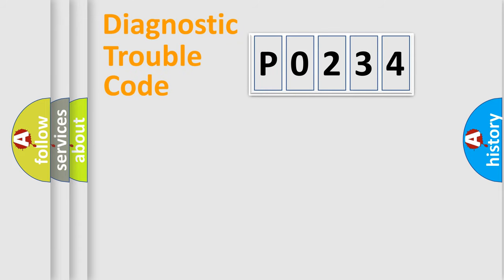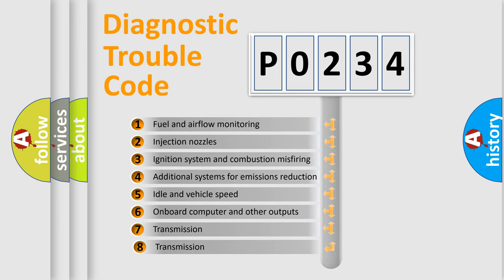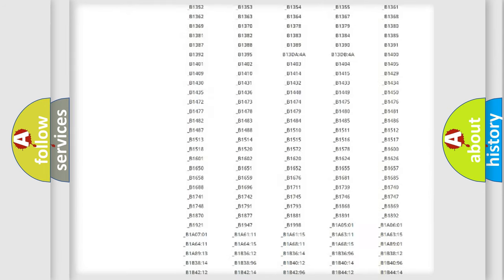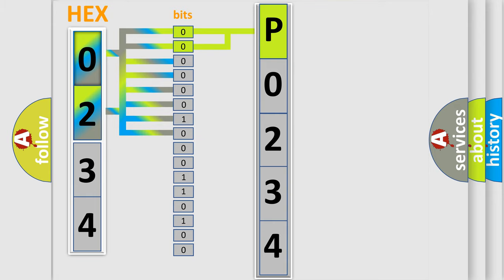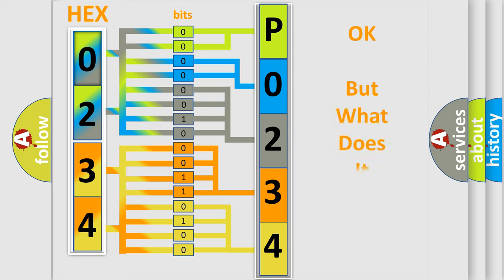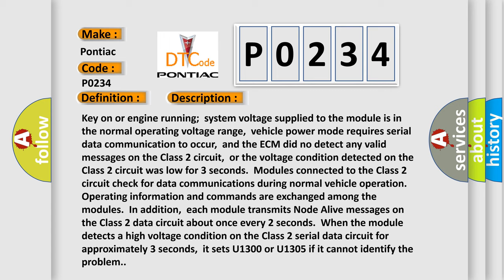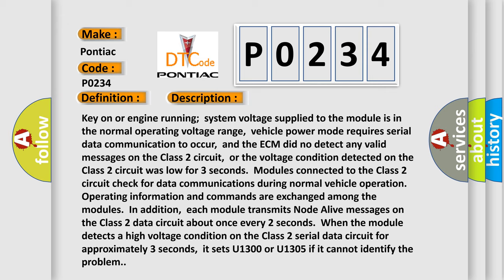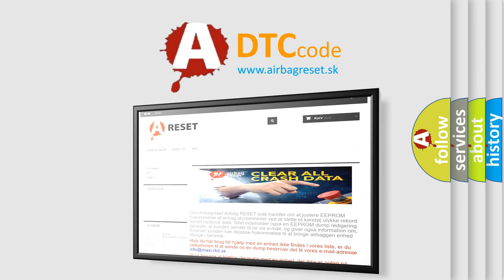DTC Pontiac P0234 Short Explanation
Contents:
0:21 Basic DTC analysis according to OBD2 protocol standard.
1:48 Insight into programming
2:58 A diagnostically understandable description of the Diagnostic Trouble Code
3:05 Basic error definition

Make:
Pontiac
Code:
P0234
Definition:
Class 2 Data Link High or Low
Description:
Key on or engine running;system voltage supplied to the module is in the normal operating voltage range,vehicle power mode requires serial data communication to occur,and the ECM did no detect any valid messages on the Class 2 circuit,or the voltage condition detected on the Class 2 circuit was low for 3 seconds.Modules connected to the Class 2 circuit check for data communications during normal vehicle operation.Operating information and commands are exchanged among the modules.In addition,each module transmits Node Alive messages on the Class 2 data circuit about once every 2 seconds.When the module detects a high voltage condition on the Class 2 serial data circuit for approximately 3 seconds,it sets U1300 or U1305 if it cannot identify the problem.
Cause:
 Class 2 serial data line has either a high or low voltage condition on the circuit,and the module cannot identify the fault One or more modules on Class 2 line has an short to power One or more modules on the Class 2 line has a short to ground